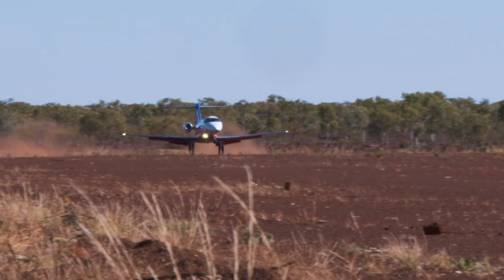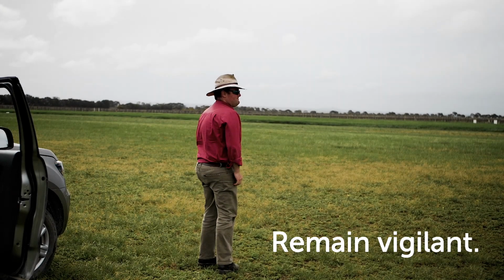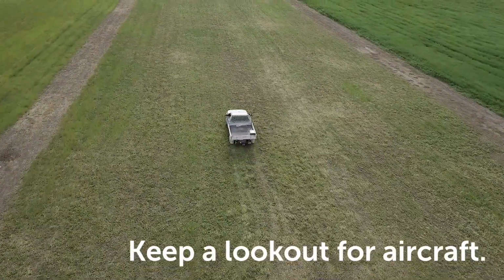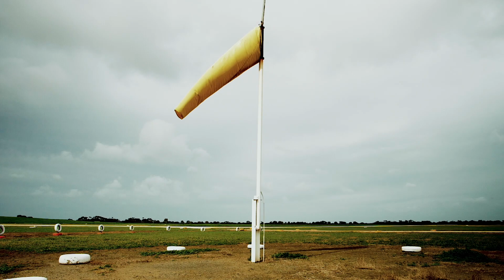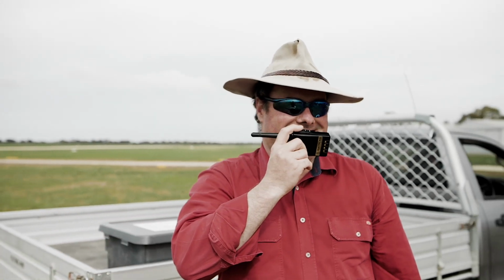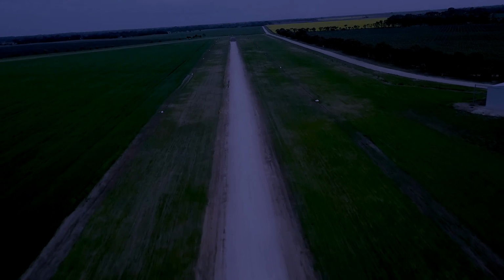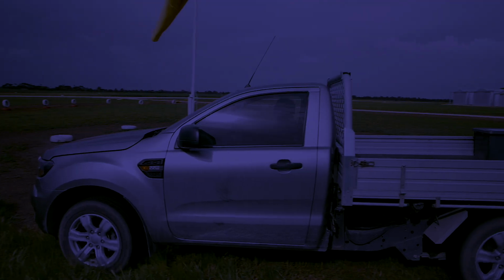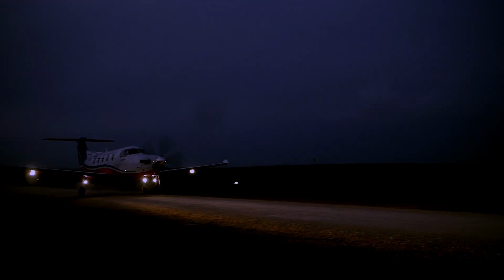Airstrip Inspection Procedure | Night Landing Procedure | RFDS SA/NT